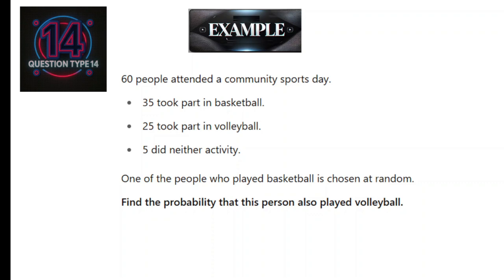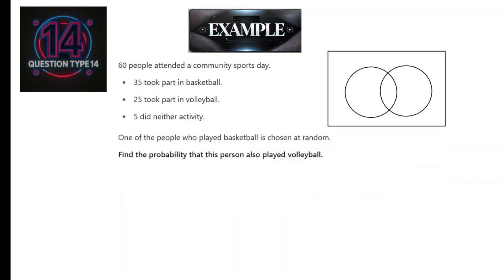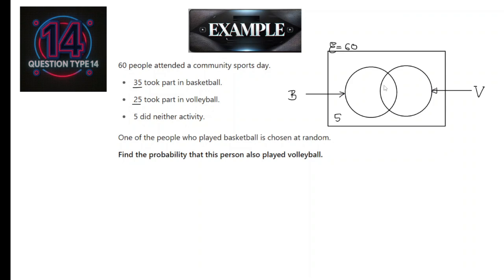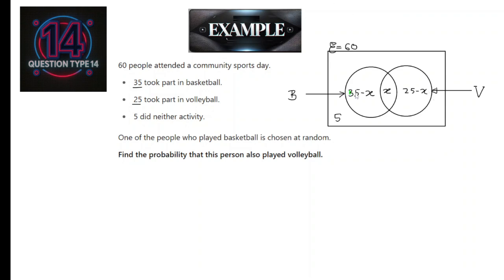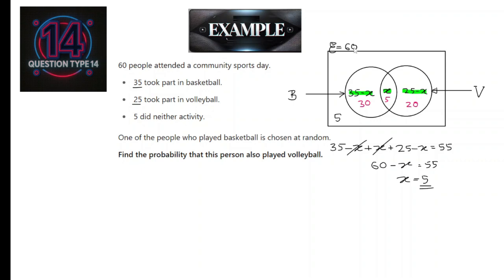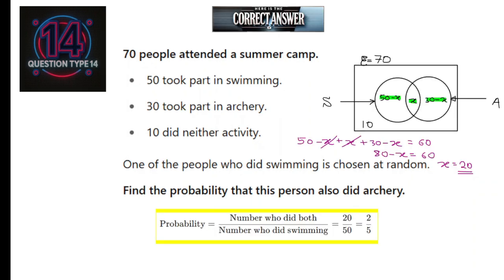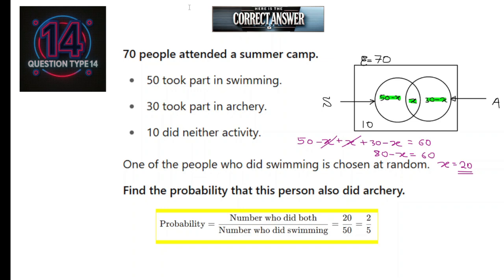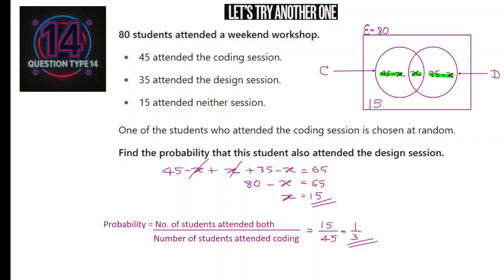GCSE Exam Style Question 14: Venn diagrams type 1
Exam style questions on Venn diagrams